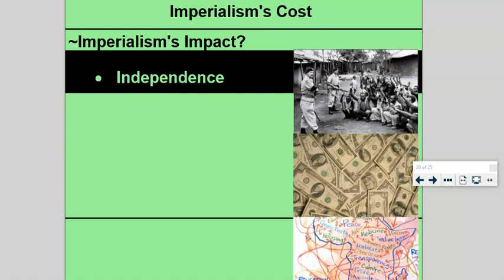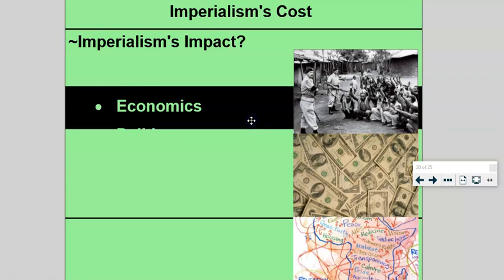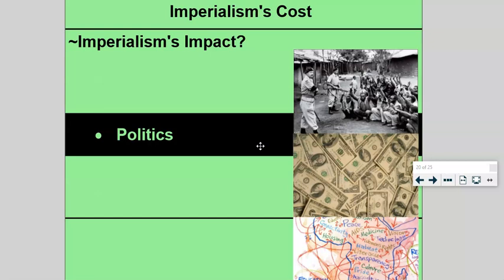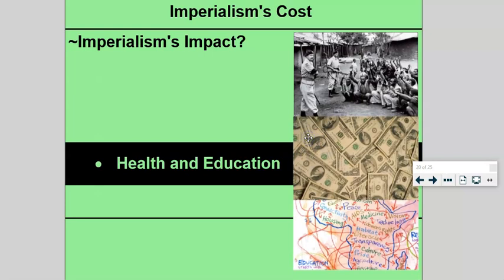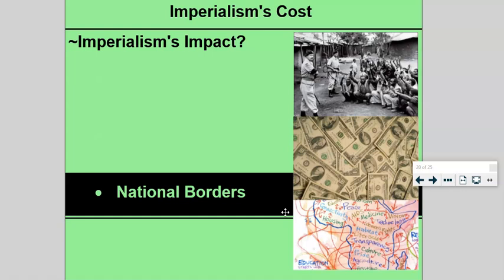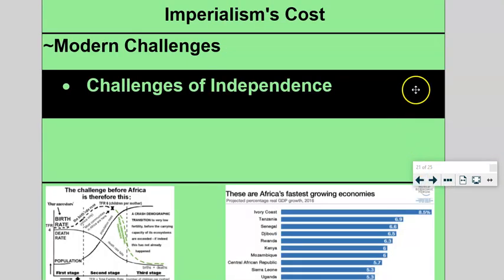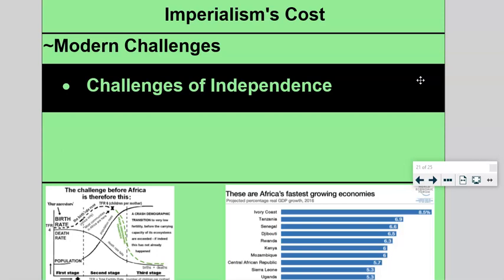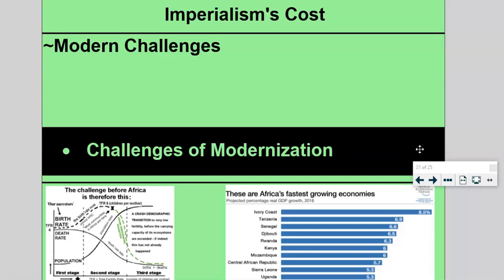Africa Part Eight African Imperialism Part Two